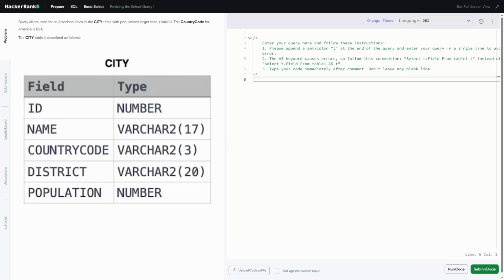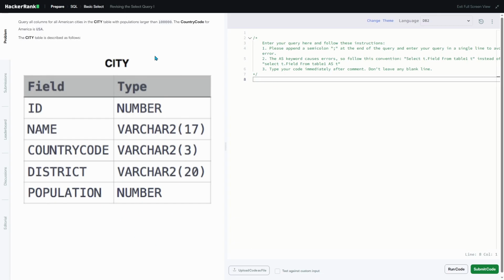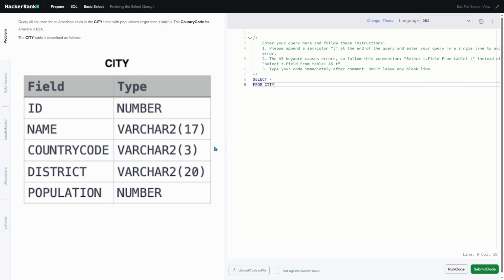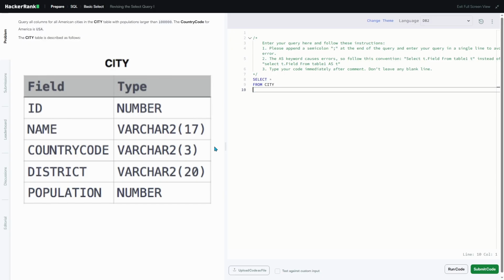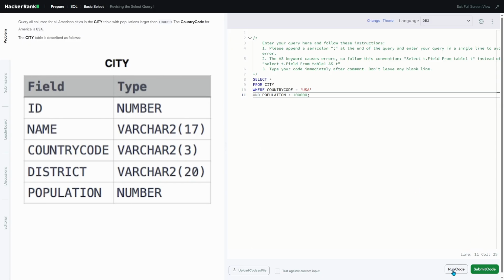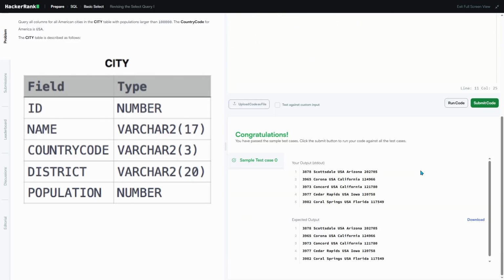HackerRank SQL — Revising the Select Query I (Full Solution Explained)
In just 2 minutes, I show you exactly how to solve HackerRank’s Revising the Select Query I SQL problem.
No filler, no confusion, just a clean, clear solution you can copy, understand, and use for your interview practice!

If you're grinding through HackerRank challenges or sharpening your SQL skills, this is the perfect quick explainer.